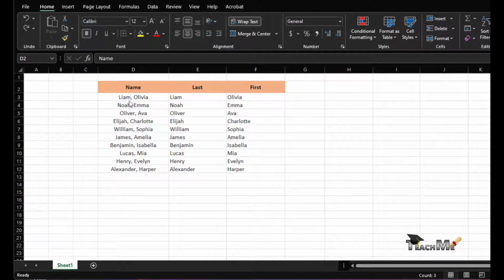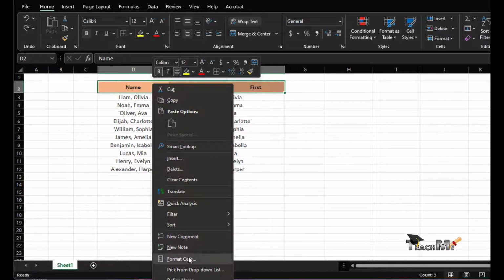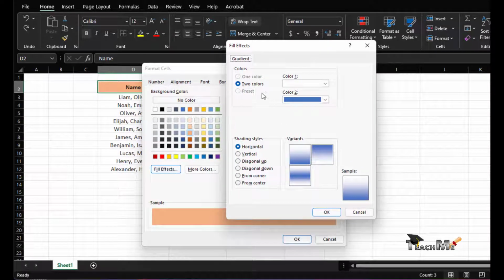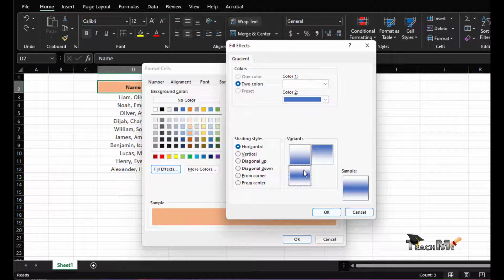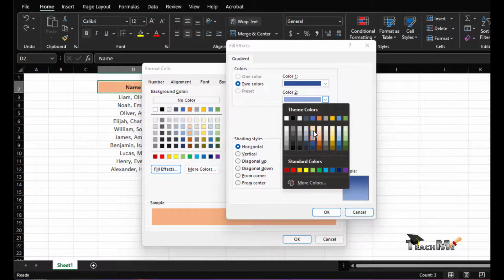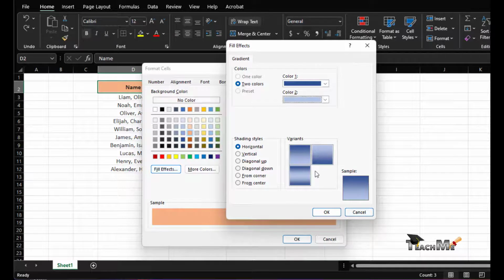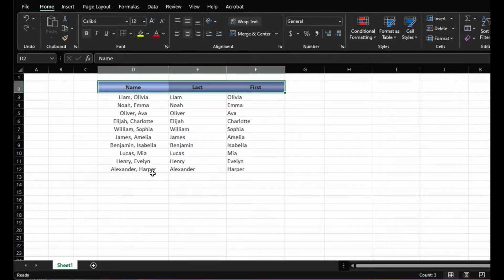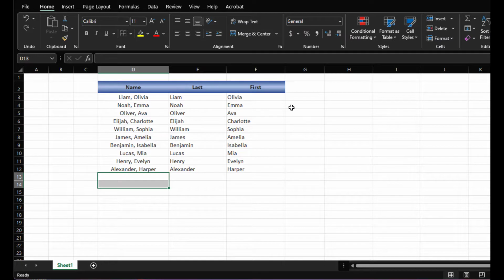How to add gradient to a cell in excel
This video will teach you how to add gradient to a cell in excel